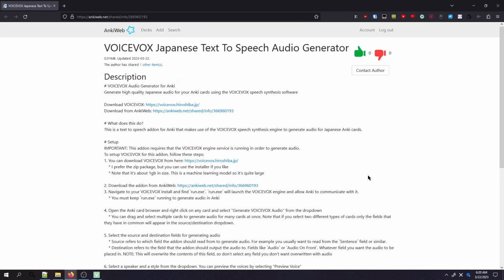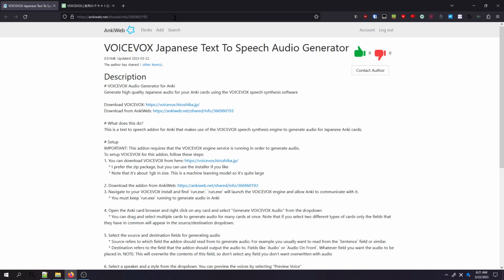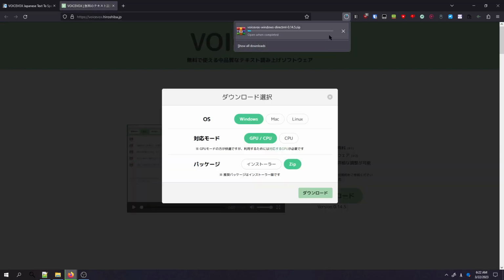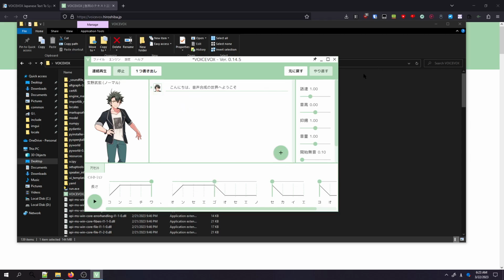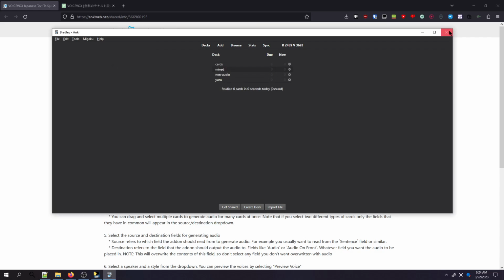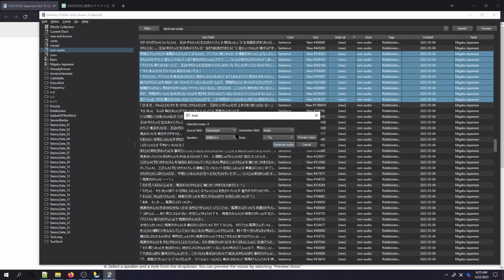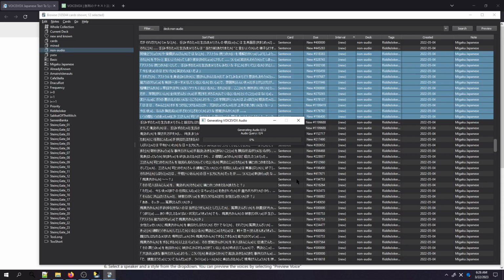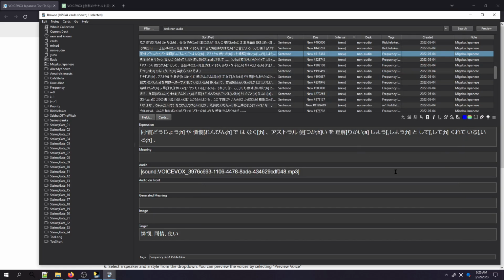VOICEVOX - Generate High Quality Sentence Audio In Anki For Free